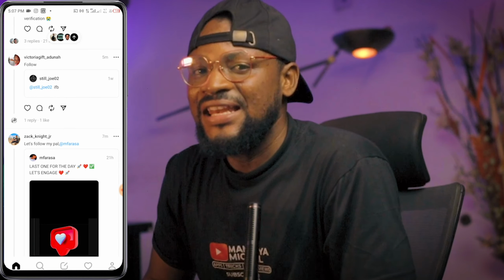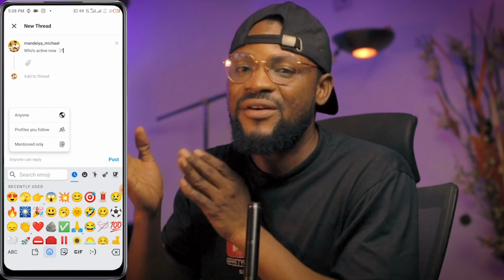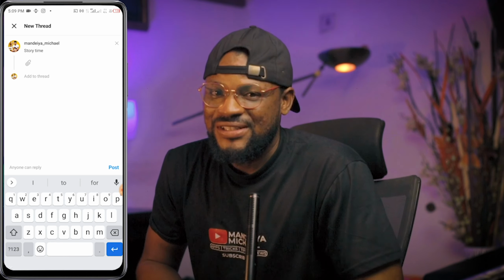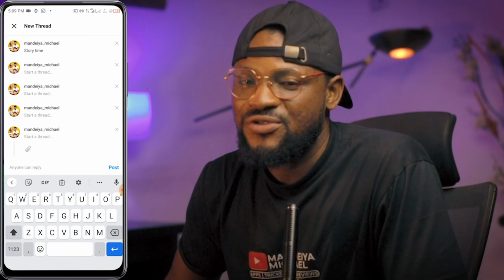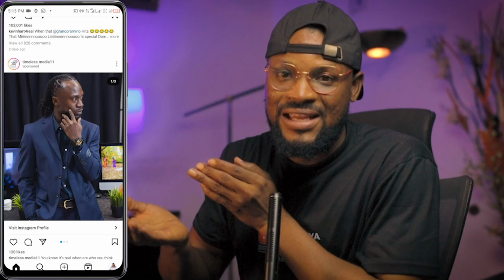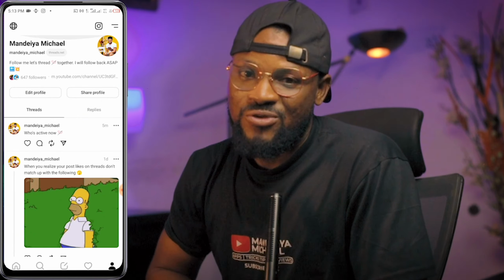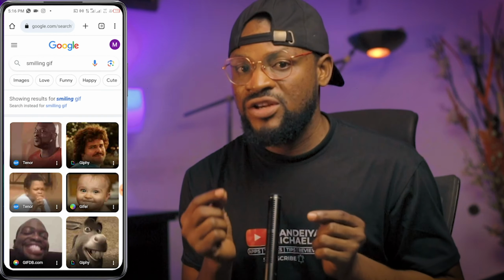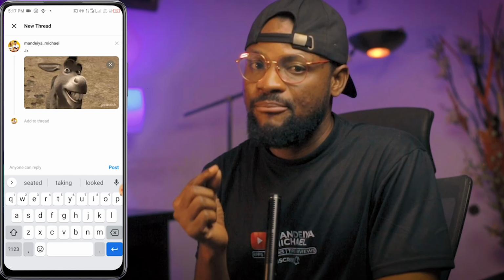Hidden secret features on Instagram threads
Threads has rapidly set itself up as one of the most prominent social media platforms. Threads has garnered more than 100 million users within the first five days of its launch.In this Video, We will explore the hidden features of Threads on Instagram.